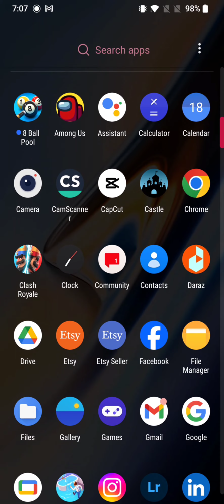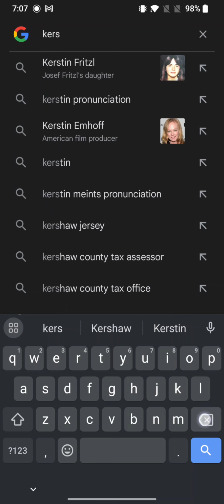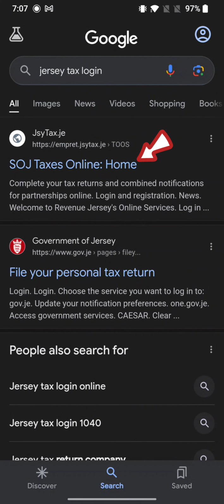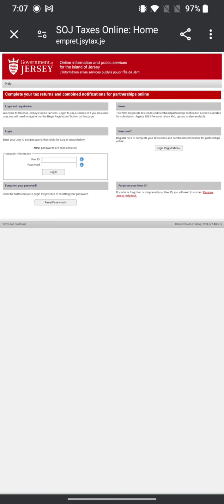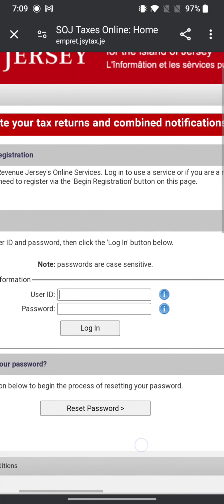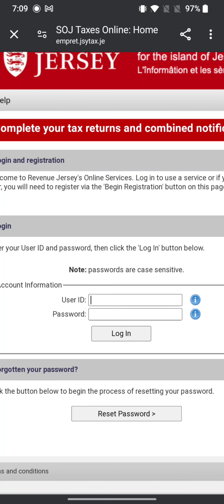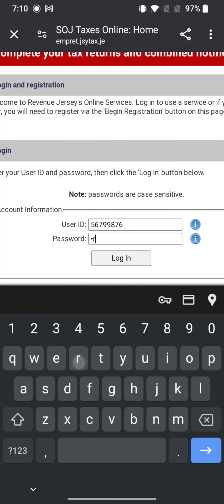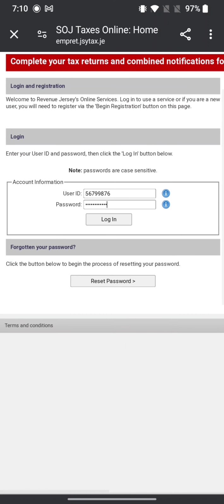How to Login to Jersey Tax Account? Sign in to Jersey Tax Account on Android 2024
Welcome to our comprehensive tutorial on navigating the Jersey Tax Account login process! Whether you're a resident, business owner, or taxpayer in Jersey, managing your tax affairs is crucial, and accessing your online tax account makes it convenient and efficient. In this step-by-step guide, we'll walk you through the simple process of logging into your Jersey Tax Account, ensuring you have seamless access to vital tax-related information and services.